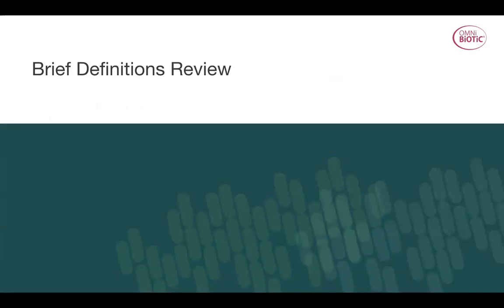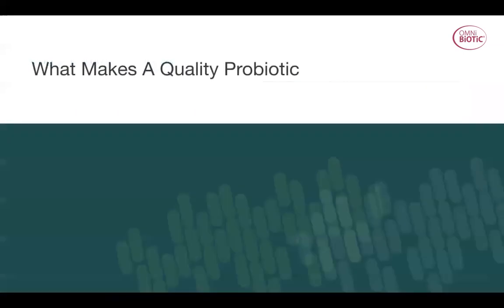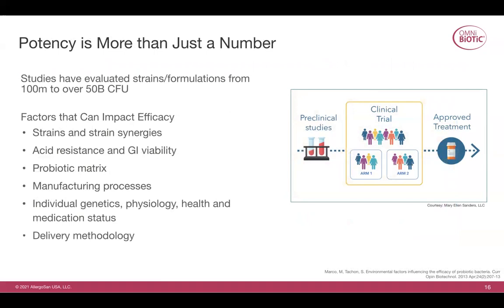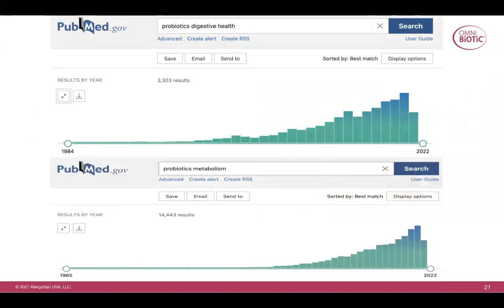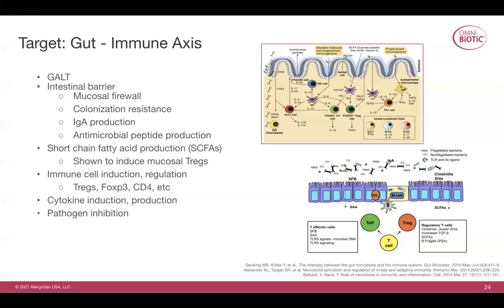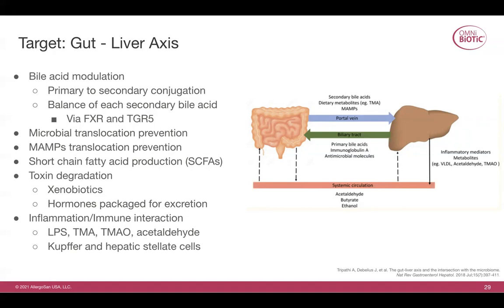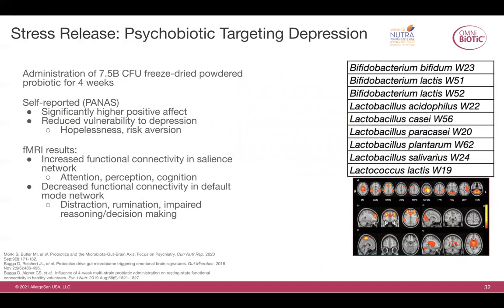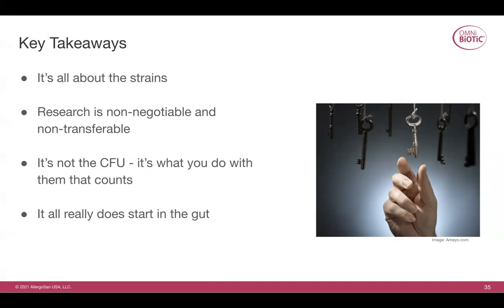Webinar: Rational Probiotic Selection Made Simple